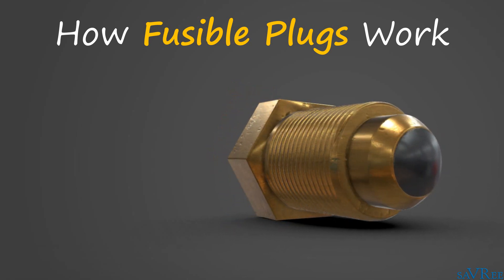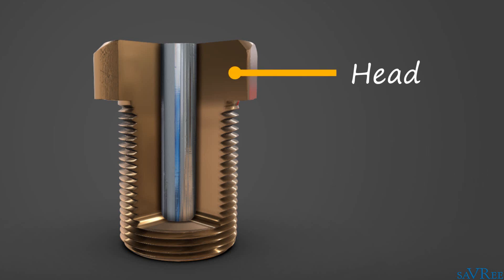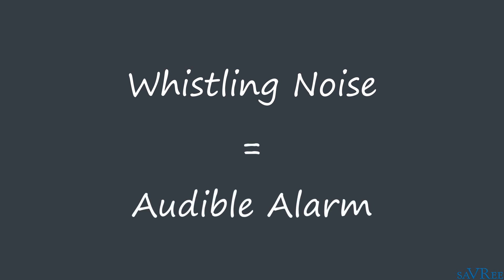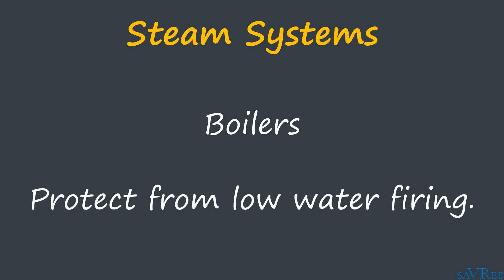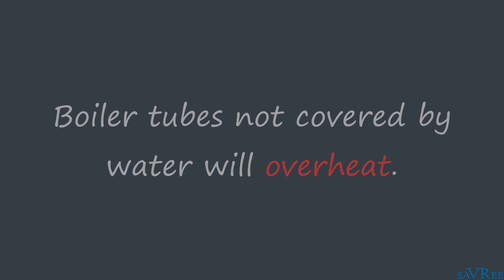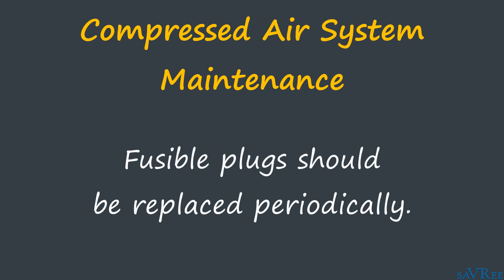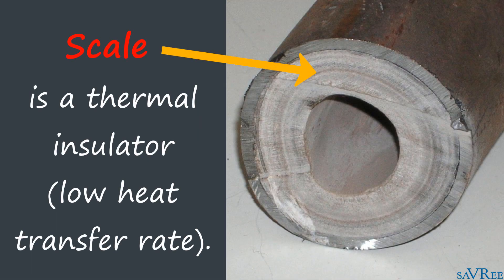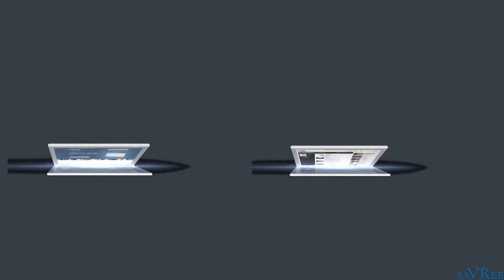How Fusible Plugs Work (Industrial Engineering)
Learn how a fusible plug works! Learn about its main parts, how it works and some of its applications! Fusible plugs are present in many industrial engineering sectors, so why not learn about them?

▶️Introduction

Fusible plugs are used to protect machinery items from over temperature. A fusible plug consists of a plug body and fusible alloy. A straight or tapered line is drilled through the fusible plug body then the space is filled with fusible alloy.

Fusible plugs are often used in compressed air systems, wellheads and for boilers (both firetube and watertube).

How Fusible Plugs Work
The fusible alloy is often tin whilst the body is manufactured from copper-based alloys such as brass, bronze or gun metal. The fusible alloy has a lower melting temperature than the plug body. If the fusible plug is exposed to high temperatures, the alloy melts whilst the body does not.

Once the alloy melts, the steam or compressed air can escape. Compressed air is usually vented. Steam is usually discharged to the firebox or furnace where the boiler flame is extinguished. Extinguishing the boiler flame ensures the boiler’s pressure and temperature do not increase still further.

General Notes

ASME (boiler and pressure vessel code) requires all coal fired fire tube boilers to utilise fusible plugs, but there is no such requirement for gas or light fuel oil fired boilers.

It is general good practice to replace fusible plugs at scheduled intervals e.g. annually.

Fusible plugs may be located on the front sheet, rear sheet or crown sheet of the boiler. There is usually only one plug per boiler.

Fusible plugs may be water side, or, fire side plugs. Water side plugs are screwed from the water side into the fire side; the opposite is true for fire side plugs.